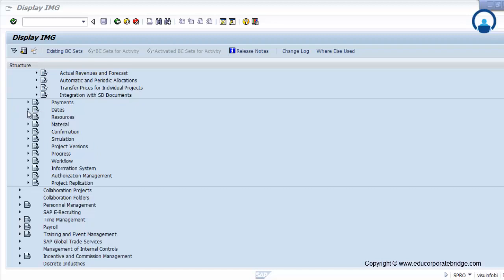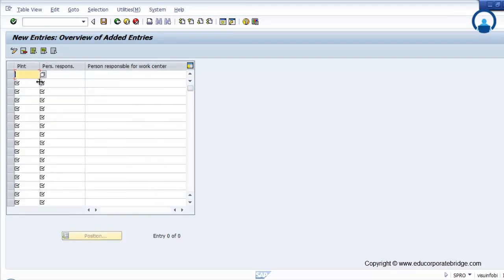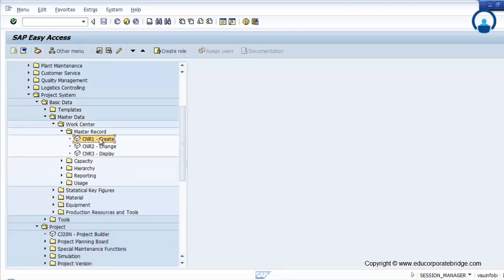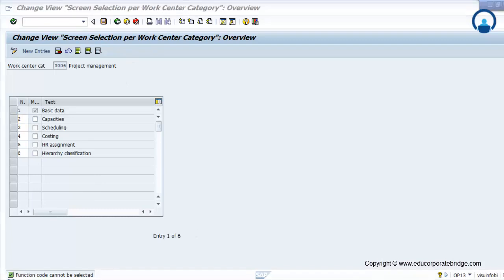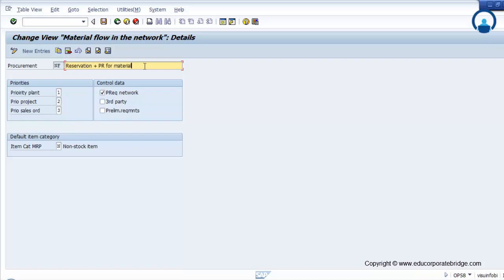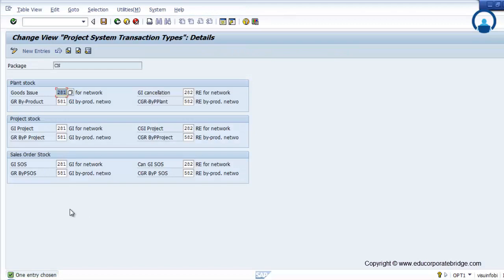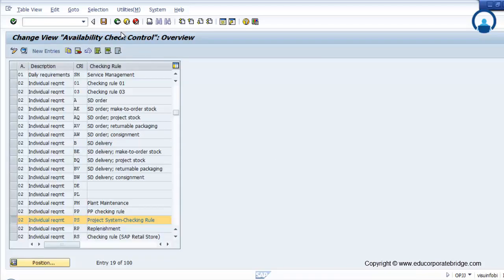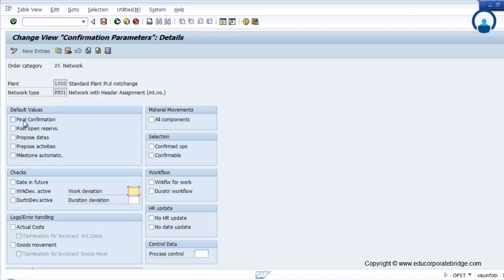36 Resource Planning